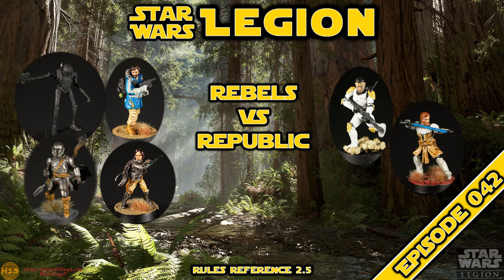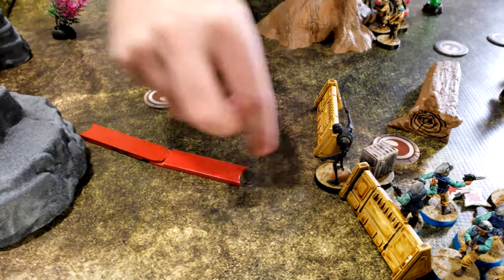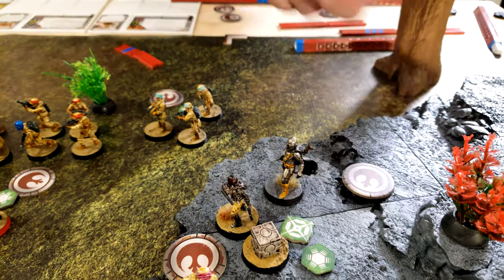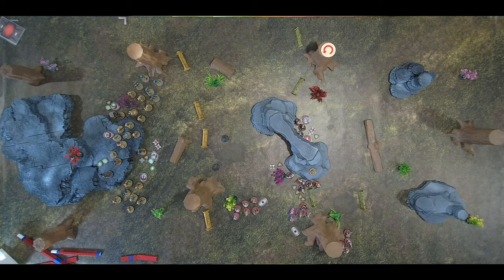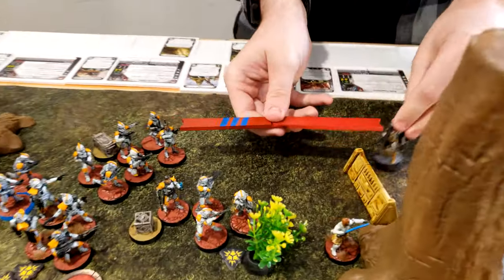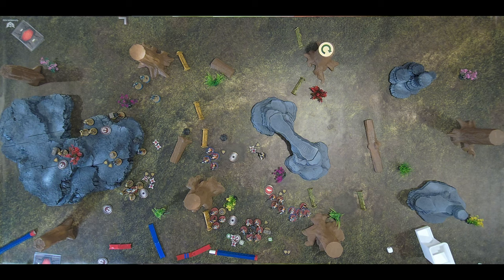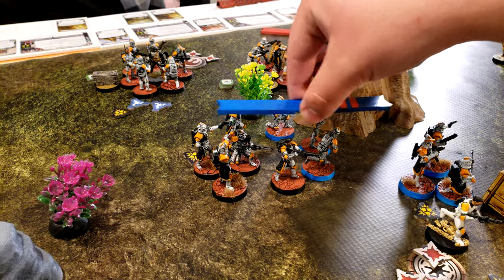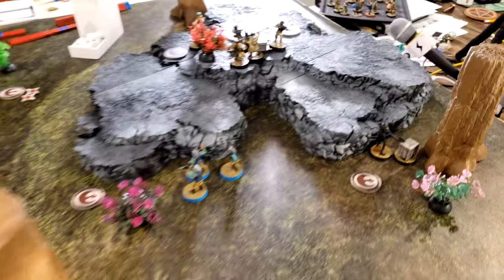Star Wars Legion Battle Report - Episode 042 - Rebels vs Republic (Commander Cody)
Star Wars Legion battle report, 800 pt battle between the Rebel Alliance and the Grand Army of the Republic - Cassian Andor, K-2SO, Jyn Erso, Din Djarin vs Commander Cody and Obi-wan Kenobi.

3d Models used in our battle reports are available from the following sources:

⦁ Imperial Bunker - Thingiverse posted by Upsidedown98